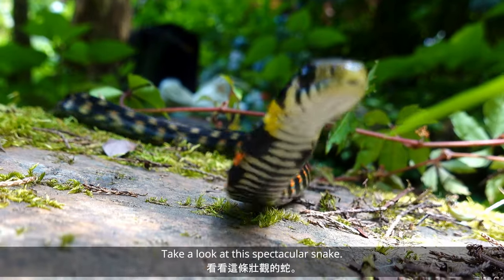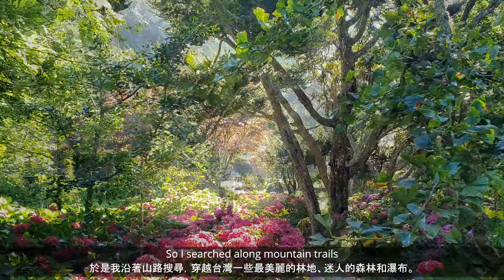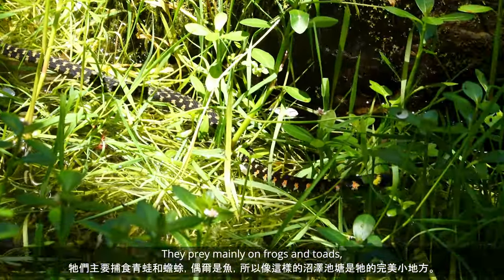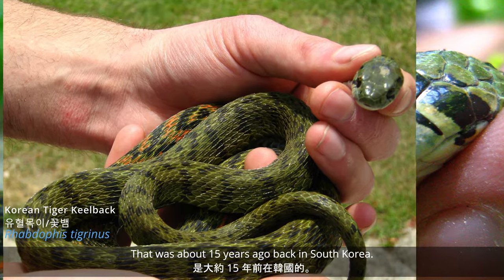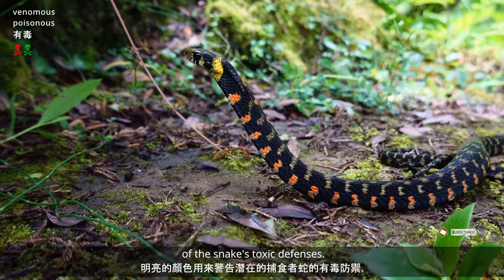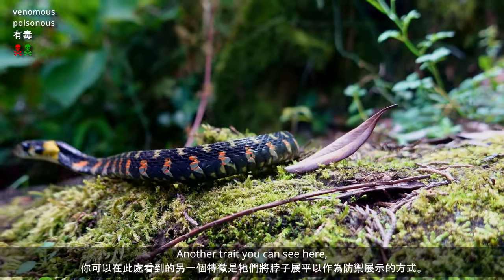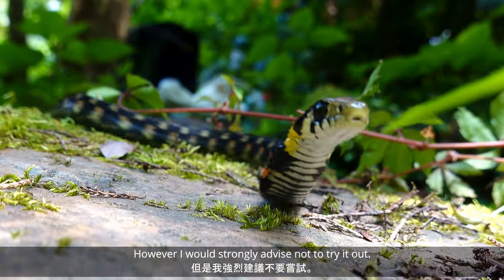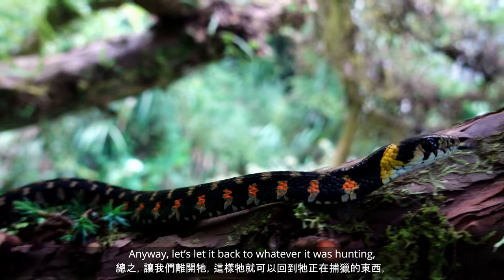Taiwan Tiger Keelback 台灣赤煉蛇 (Rhabdophis tigrinus formosanus)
A beautiful Taiwan Tiger Keelback that I encountered hunting in a roadside pond. 我在路邊的池塘遇到了一隻正在狩獵的美麗的台灣赤煉蛇。(Rhabdophis tigrinus formosanus)

I had been looking for this snake for a while, so it was exciting to finally see one. 我一直在尋找這條蛇有一段時間了，所以終於看到一條很令人興奮。

Interestingly, these snakes are both venomous and poisonous, which makes them unique. 有趣的是，這些蛇既毒液又毒藥，這使牠們與眾不同。

Enjoy this amazing footage. 請享受這美好的影片。
中文/英文字幕。Chinese/English Subtitles.